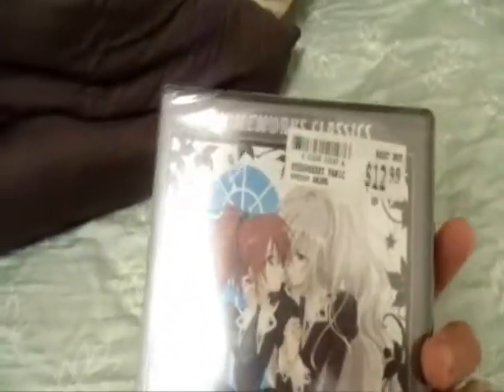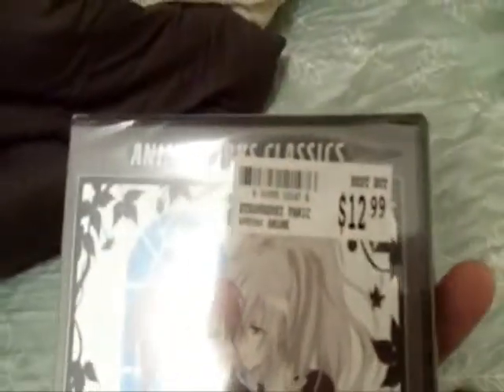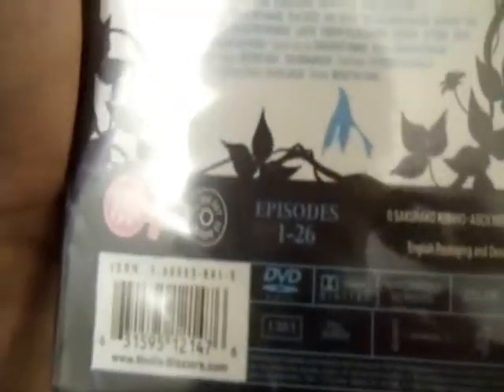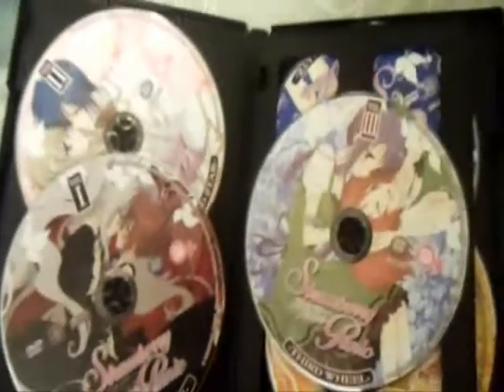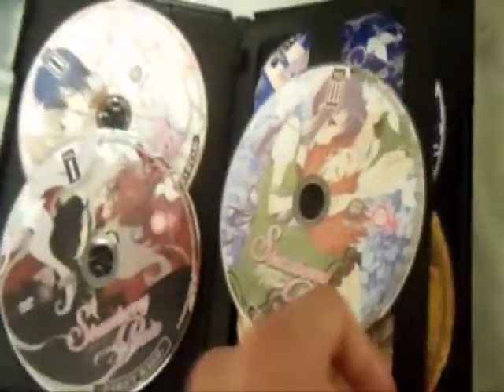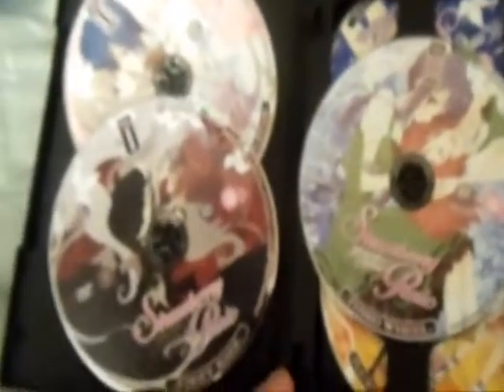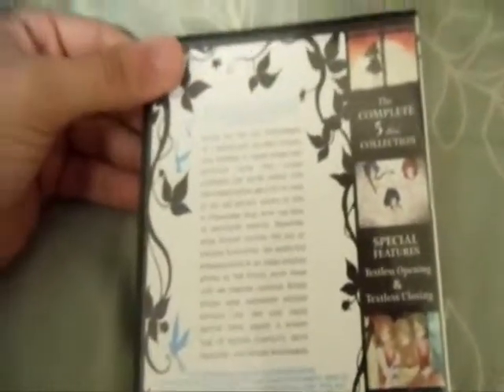Anime Unboxing: Strawberry Panic: The Complete Series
Fun Fact: The last time I bought an anime set was the first half of the Pokemon Season 1. It was a 6-VHS collection from 1999.